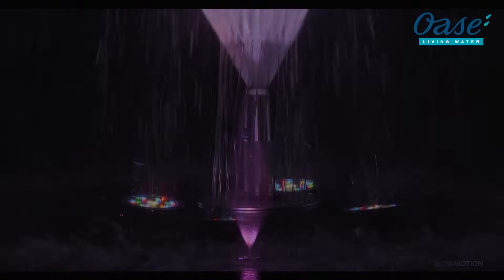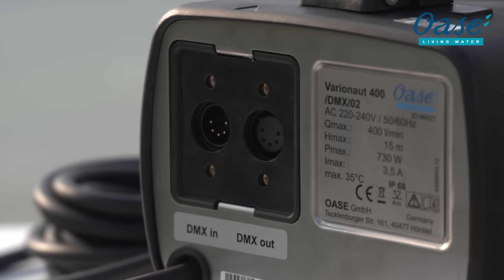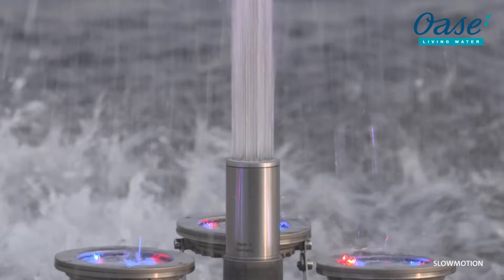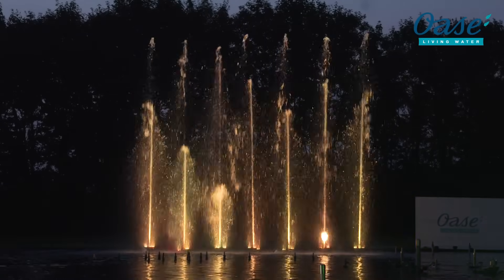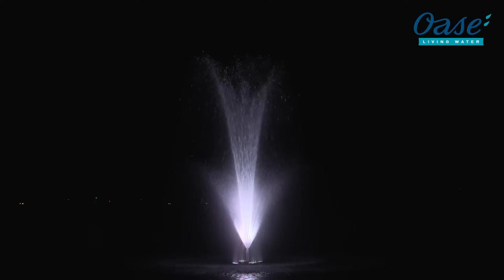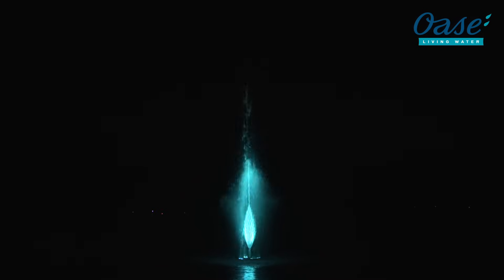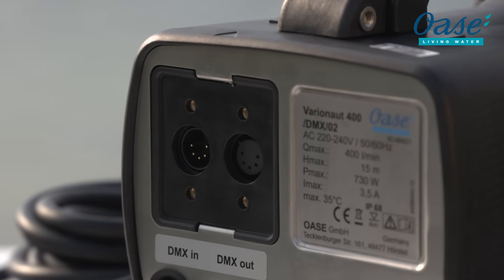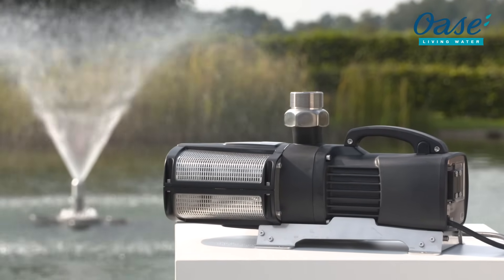OASE Products | Fountain Technology | Varionaut 400 | English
This new DMX/RDM capable, high dynamic fountain pump is suitable for both - wet and dry installations. The Varionaut 400 in 230 V technology can shoot the fountains up to 15m high.